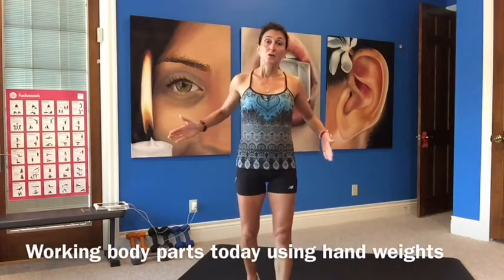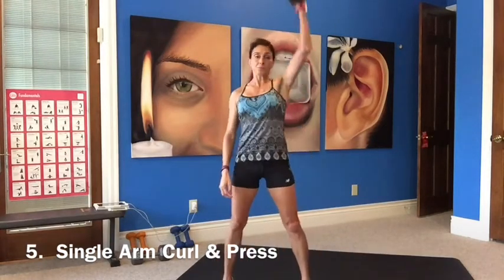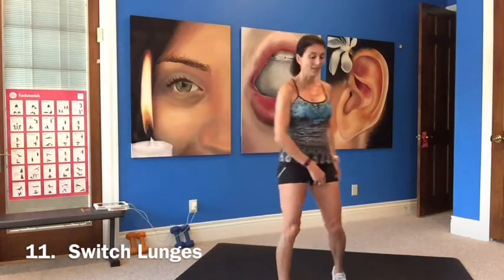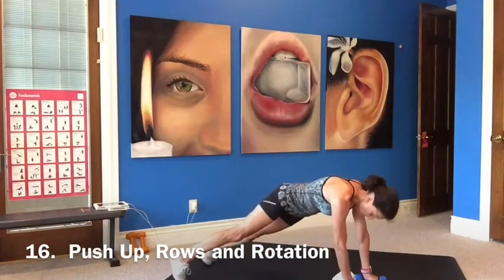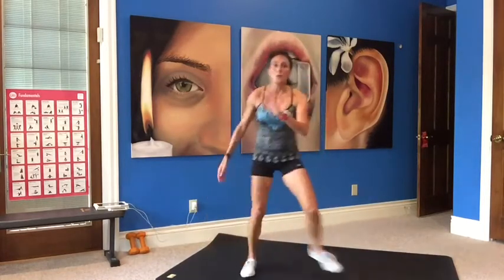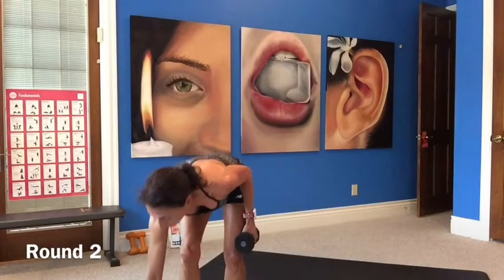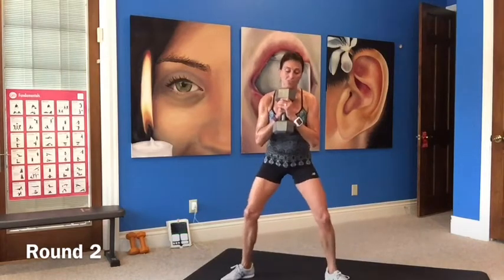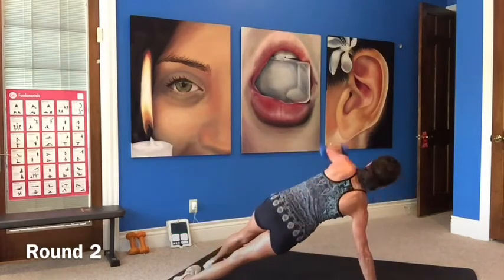Body Parts HIIT Workout #339 w Abs and Stretch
Hi Guys,

Here is another challenging workout for you! Before you know it, you've worked almost every major muscle in your body and what a great feeling that is! Be sure to hydrate lots, during and after and if you are previewing first, hydrate before so that you are ready to take on this challenge!

You will be using hand weights of varying weight today. There are 20 exercises and we work 50/10 twice through. We finish with some killer ab exercises and a much needed stretch!

Be sure to warm up before you begin this workout. We get right into the strength work, so please do at least five minutes of cardio to get your joints lubricated!  As with any new exercise program, please check with your doctor to be sure that this workout is suitable for you.

1.    Half Curl and Underhand Forward Press
2.    Front and Lateral Raises
3.    Row, Triceps Extension to Rear Lift
4.    Half to Full Bicep Curl to Rotation
5.    Single Arm Curl and Press
6.    Squatted Fly to High Row
7.    Reverse Lunge with Single Arm Curl Alt
8.    Goblet Squat
9.    Curtsy Lunge with Lateral Leg Lift and L Raise
10.  Squatted Lunges to Squat
11.  Switch Lunges
12.  Weight Switch Squat Jack
13.  Cross Toe Squat Jacks
14.  Broad Jump, Tuck Jump Burpee
15.  Plank Hold
16.  Push Up, Rows, Rotation
17.  Supine Leg Press
18.  Back Bow Superman
19.  Plank Mat Hop Donkey Kick
20.  Fast Feet x 3 w Knee Cross

We finish with some ab exercises and a stretch.

Thanks for working out with me! Be sure to hydrate, refuel, allow your body time to recover and enjoy your day knowing that you pushed your body beyond its comfort zone!!